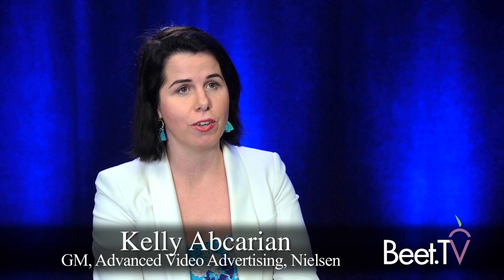Nielsen's Addressable TV Beta Focusing On 'Mechanics'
SAN JUAN, PR -- Nielsen is working with seven US TV networks to beta-test addressable TV advertising technology, ahead of a planned full launch later this year.

A+E Networks, AMC Networks, ViacomCBS, Discovery, Fox, NBCUniversal and WarnerMedia will run dynamically swapped-out ads ads in live linear TV feeds, under the scheme launched in January.

"The point of the beta is to start to integrate their linear workflow in a true addressable world and allow them to understand the commercial and business models that they want to execute and go to commercial launch in the second half of the year," says Nielsen’s general manager of advanced video advertising, Kelly Abcarian.

"The programmers will work in our beta environment to really understand how to execute linear addressable, really testing their end-to-end workflows that are very unique in a linear television environment... things like setting up inventory roles like brand separation, or rules they want to apply around when they want to have ads replace, like do not replace any ads during prime time."

Xandr & Comscore in August announced that the former will be the measurement and currency provider for Xandr’s Addressable offering, inclusive of DIRECTV, Altice USA, and Frontier.

Other industry initiatives include Project OAR, a consortium kicked off by Vizio’s own ad-targeting division Inscape to achieve better scale in the sale of connected TV advertising.

"We published an addressable measurement framework a couple of weeks back that we've made available to everyone in the industry," Abcarian adds. "It's really an instruction booklet around helping to understand what we're doing to clean up and calibrate the data sources, the methodology we're applying to combine the panel and the big data together, so that we can accurately understand the true linear audience and the addressable audience."

Abcarian was interviewed by TV[R]EV co-founder Alan Wolk at Beet Retreat San Juan 2020, where he was a participant.